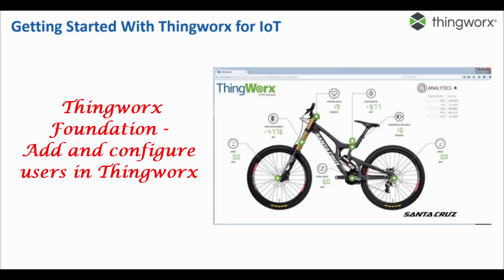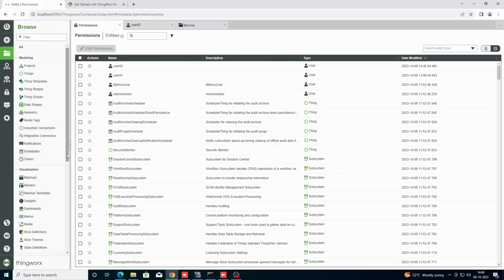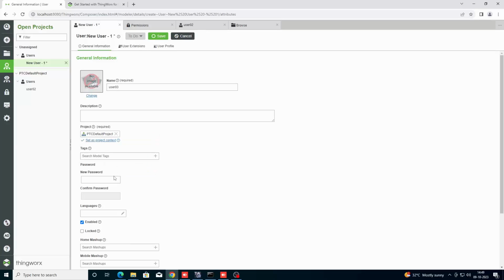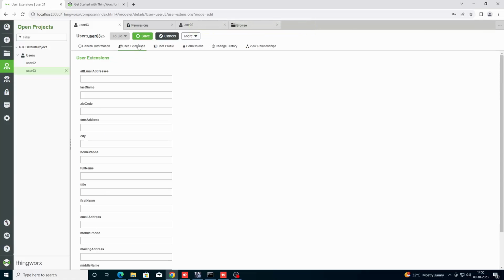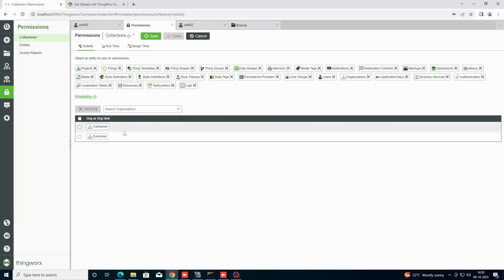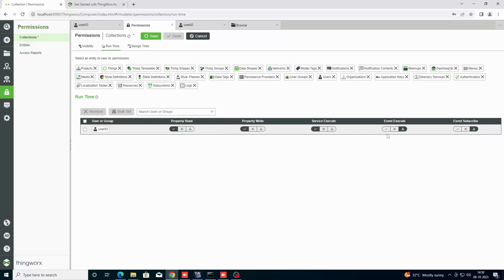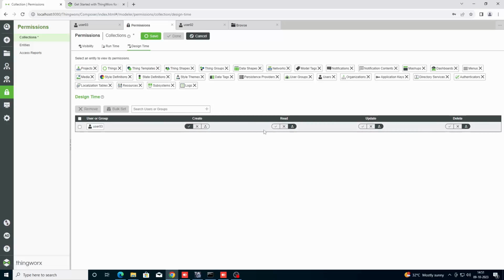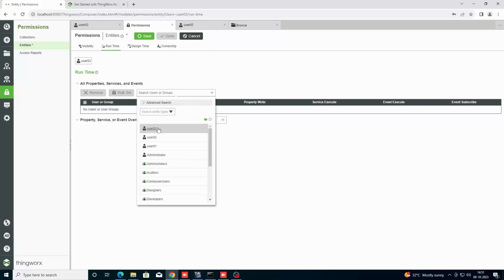Getting Started With Thingworx - How to manually create new User - ThingWorx Composer GUI- Part 8.0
How to manually create new User - ThingWorx Composer GUI:

Provide ThingWorx accounts for the team members developing your IIoT application. You will add these initial users in ThingWorx Composer. ThingWorx includes a default “Administrators” group. Users in this group have complete access to everything. We recommend you assign developers to the “administrator” group, which will provide the permissions they need to develop and validate the application.

For now, focus on creating user accounts for developers and other team members building the application. You will create user accounts for the end users of the application later.